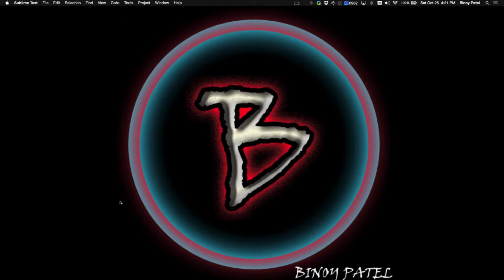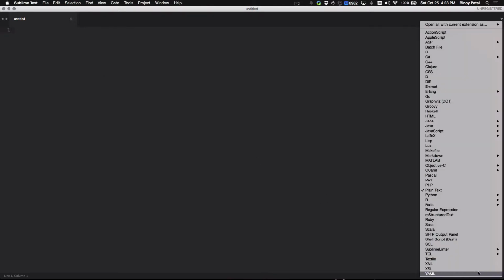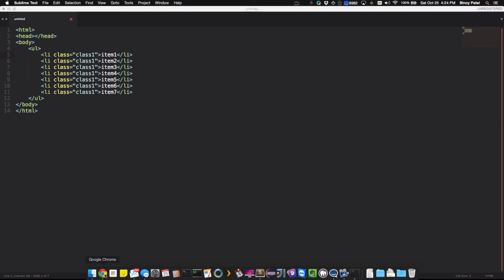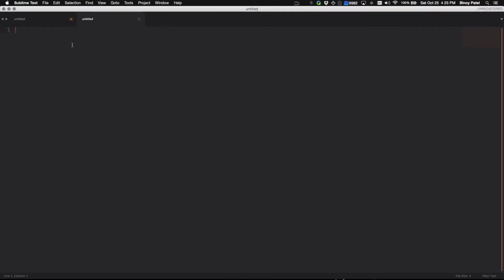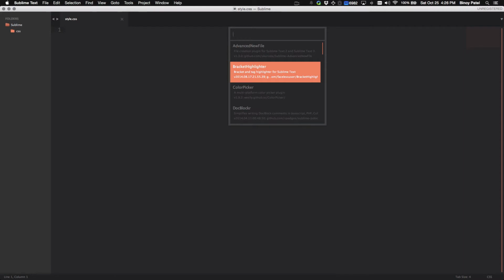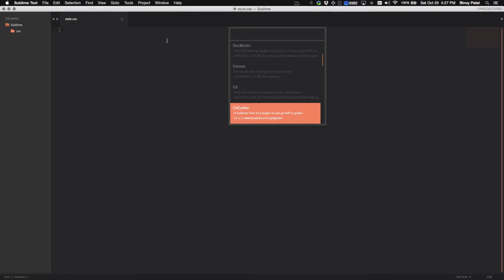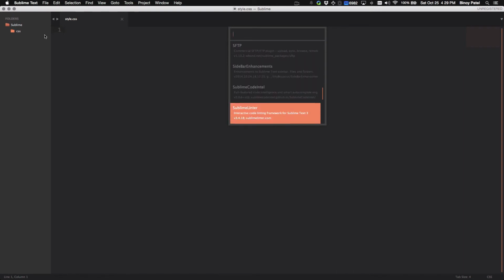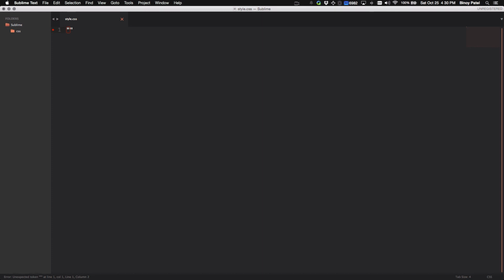Intro & Workflow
For any other questions please post them in comments.